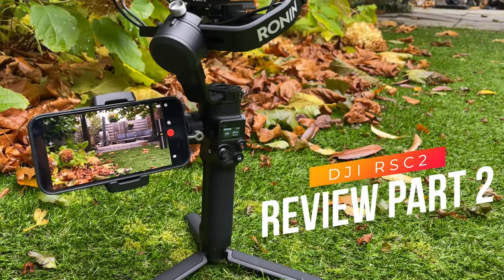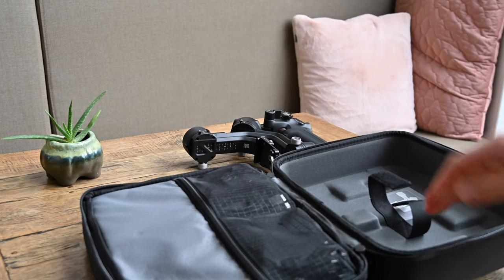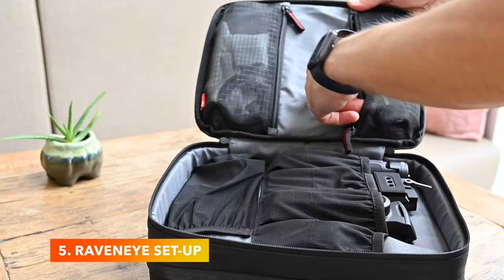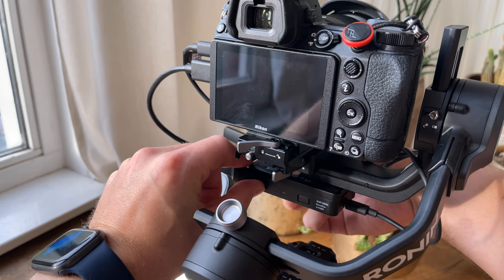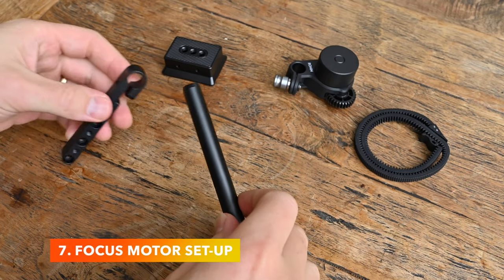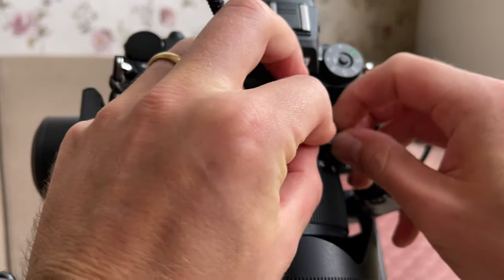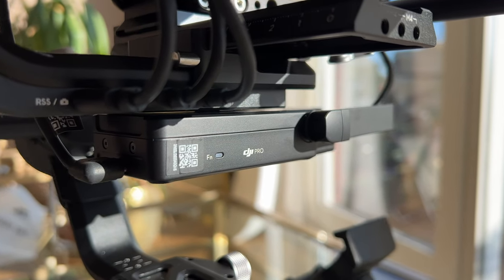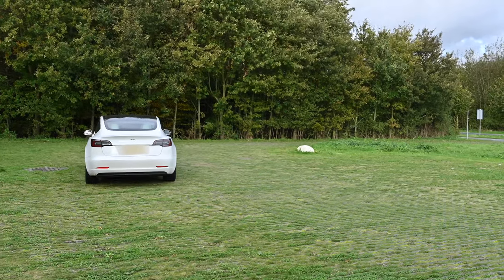DJI RSC 2 review part 2: Pro Combo, RavenEye & Focus Motor Set-Up (with the Nikon Z6ii)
This is a follow up video to my review of the DJI RSC 2 gimbal for DSLRs and mirrorless cameras. My main reason for getting this bundle (and selling my normal bundle) was because of the included RavenEye image transmitter. I’ll start this video with a short unboxing and then elaborate on the set-up of RavenEye and also the set-up of the focus motor. Because I explain step by step how to assemble the DJI RSC 2 with RavenEye and the DJI Focus Motor, the video has become a bit longer. Hopefully I can help someone with this tutorial.

It was also fun to work with the DJI RSC 2 again. I am very happy with RavenEye and the carrying case. The Focus Motor is a nice bonus, only the smartphone clamp disappoints.

If you haven't seen my previous video, be sure to check out part 1 of this review here:

Recently I also made a review about the DJI OM 5 which you can find here: